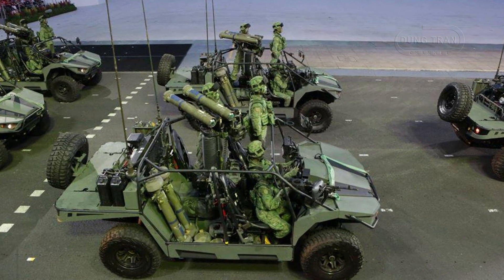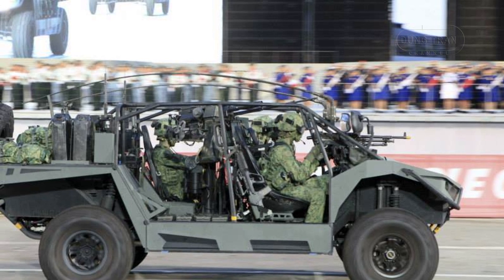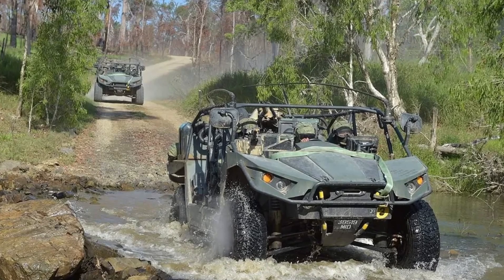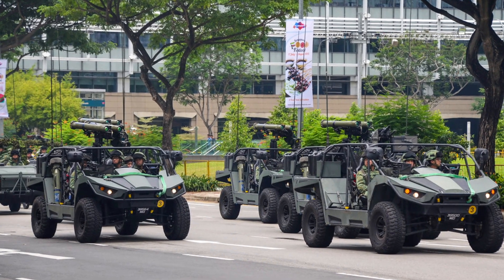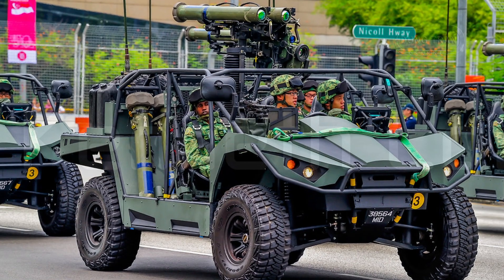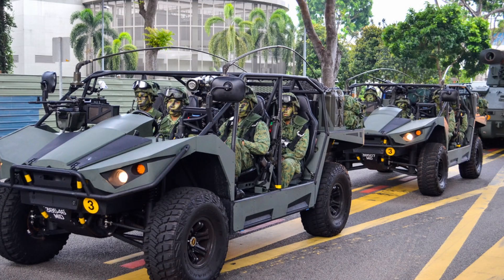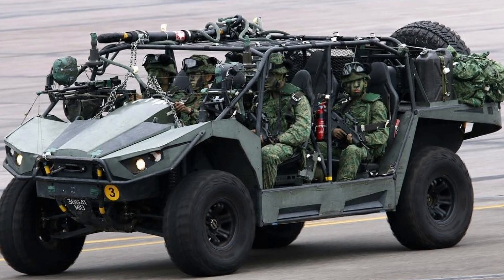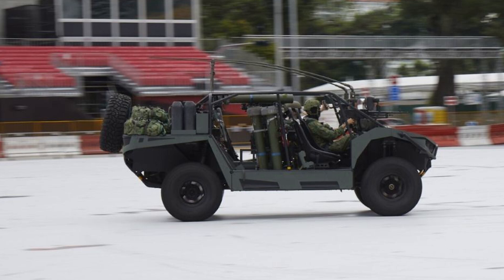Spider Mk II: Singapore’s Fast-Attack Game Changer | LSV Mk II in Action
Explore the Light Strike Vehicle Mk II, also known as the Spider (New Generation) — Singapore's cutting-edge fast-attack vehicle. Designed by ST Kinetics to replace the aging LSV Mk I, the Spider Mk II has been a key asset for the Singapore Army since 2013. Engineered for speed, agility, and adaptability, this lightweight vehicle excels in rapid strike operations, unconventional warfare, and diverse terrains.With modular weapon configurations, including anti-armor SPIKE ATGMs and 40mm grenade launchers, the LSV Mk II delivers precision firepower for various mission profiles. Its air-transportable design ensures rapid deployment, while advanced mobility and situational awareness make it indispensable for modern warfare.Join us as we delve into its features, operational roles, and why the Spider Mk II represents a leap forward in military innovation. Perfectly tailored to Singapore's defense needs, this versatile vehicle embodies the future of mobile, modular, and high-impact combat systems.